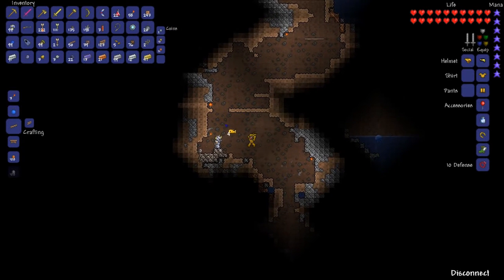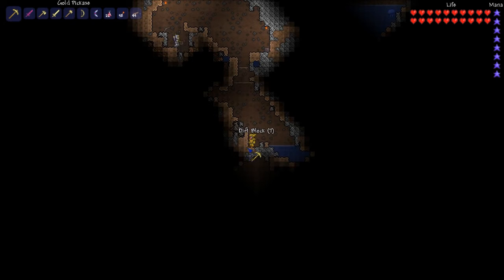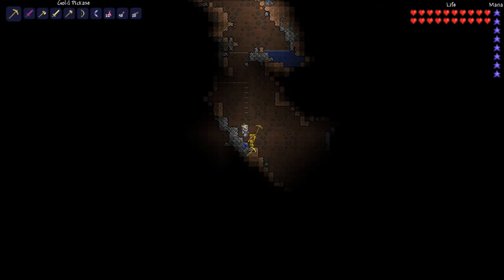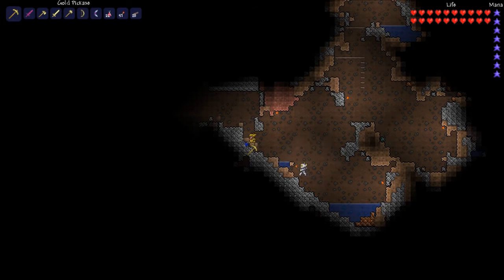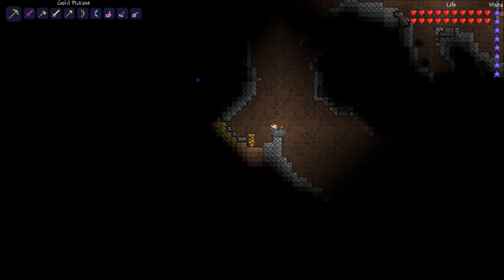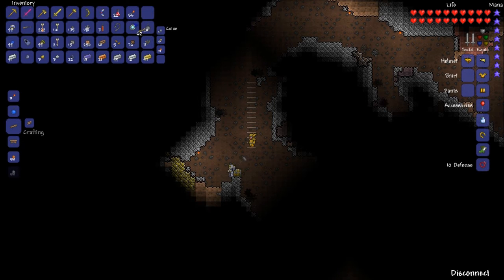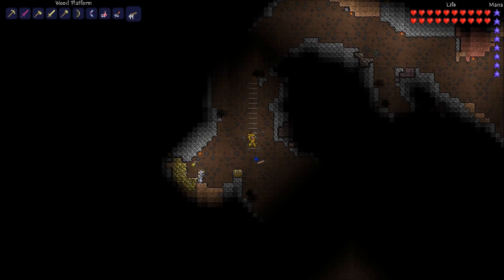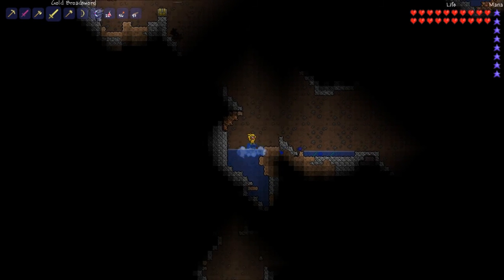Terraria Adventurers With Twitch and Doomulon: Ep 4 "Hit It With A Stick"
Tel' Next Time Game Fans: KEEP PLAYING!!!